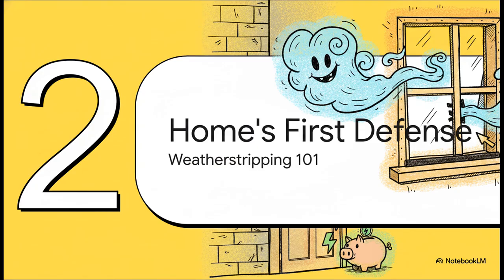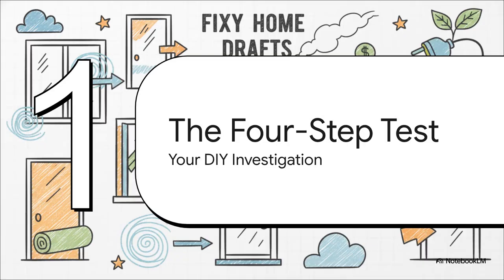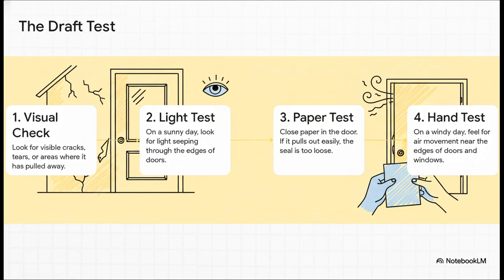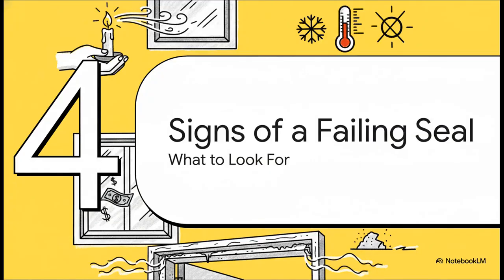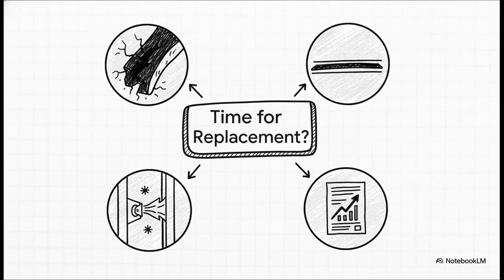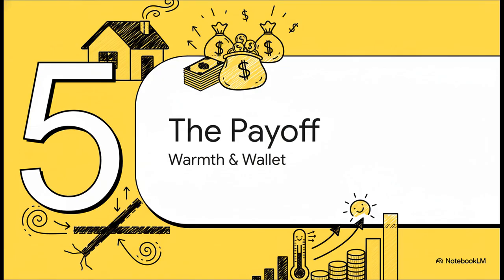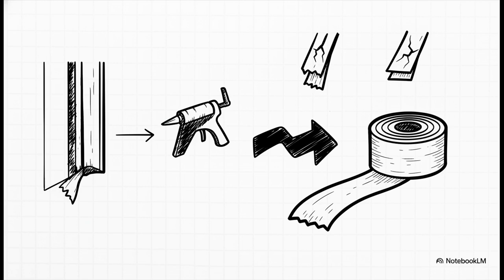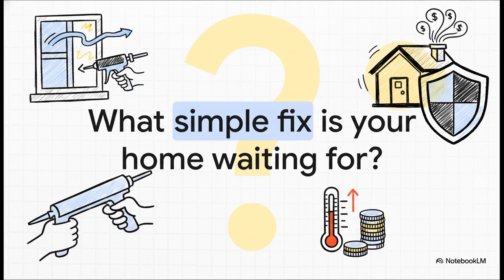Keep the Cold Out: Your Essential January Weatherstripping Check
Feeling a draft? Your heating bill might be paying the price.

That chill sneaking under your door isn't just uncomfortable—it's costing you money every day. The good news? A simple 10-minute weatherstripping check could save you hundreds this winter.

Learn the 4 easy tests you can do right now to find those sneaky air leaks